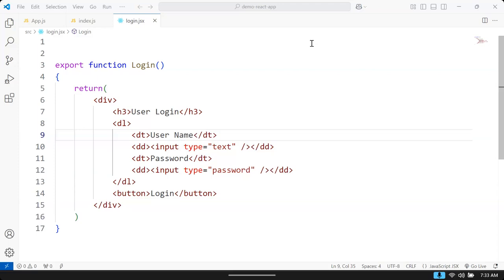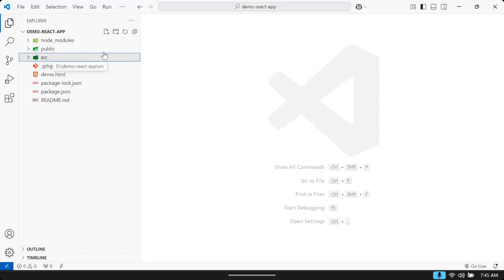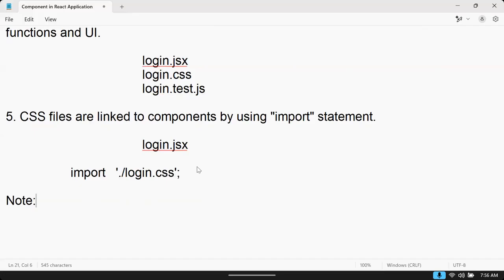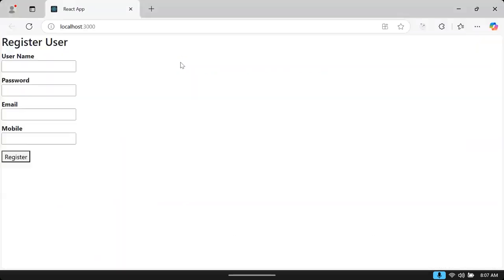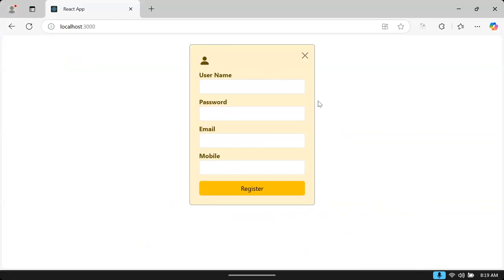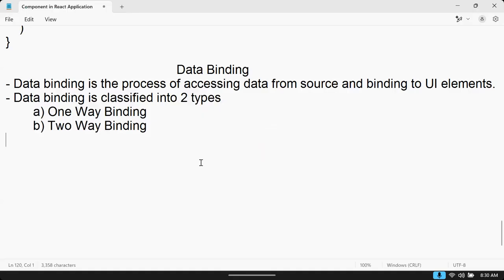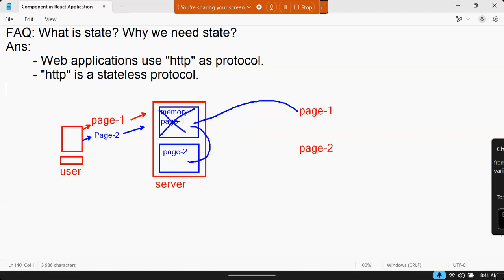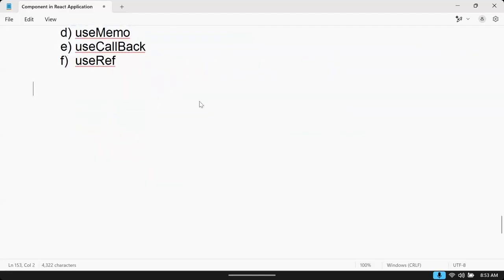Day 07 Components